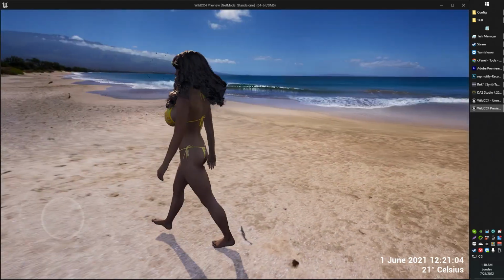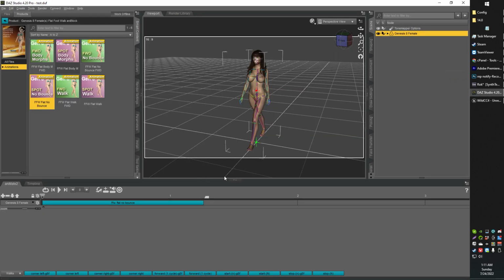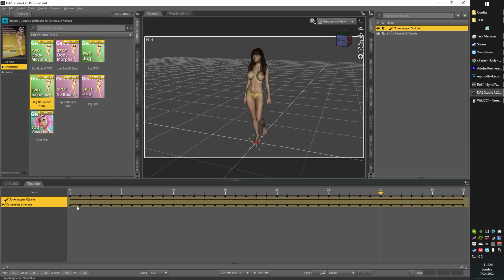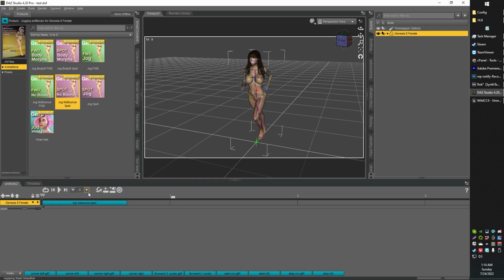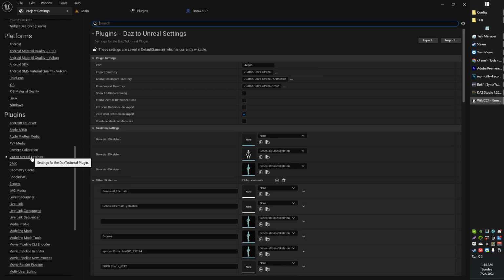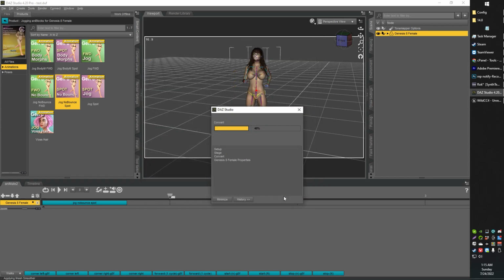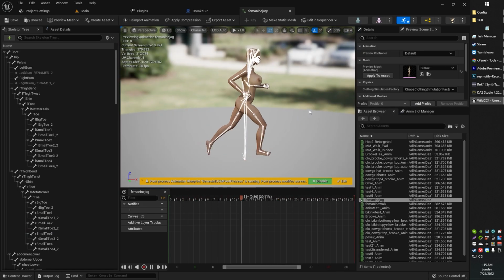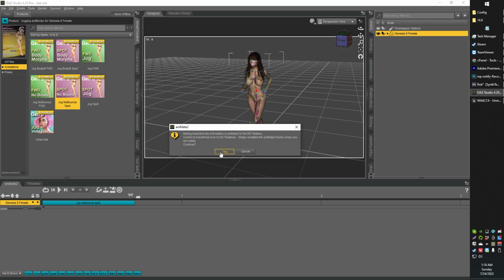Export Daz3D Animations to UE5 Unreal Engine